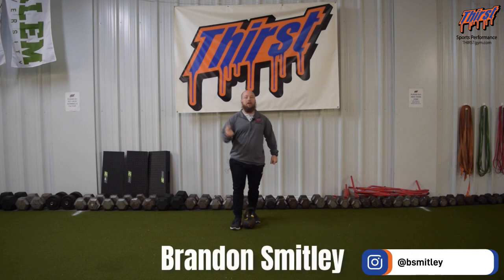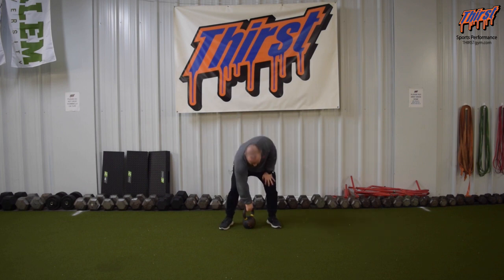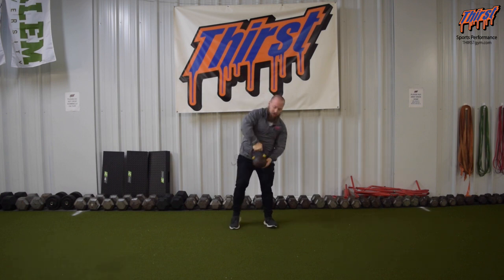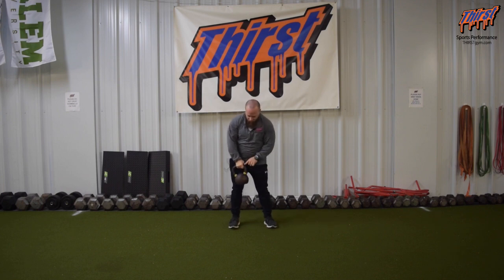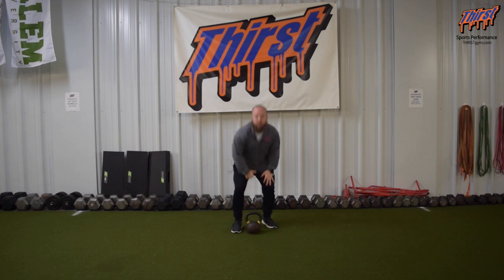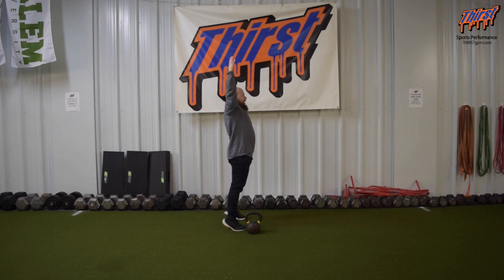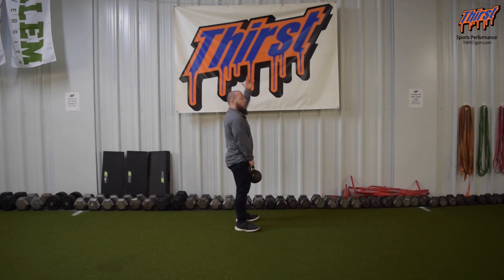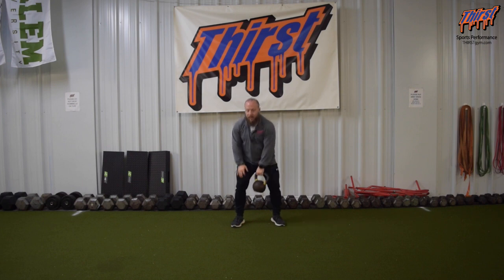Single Arm KB Snatch - THIRSTgym.com